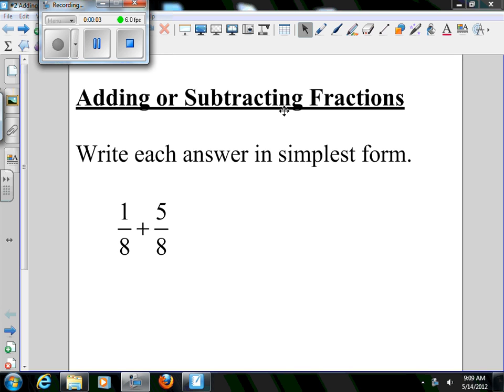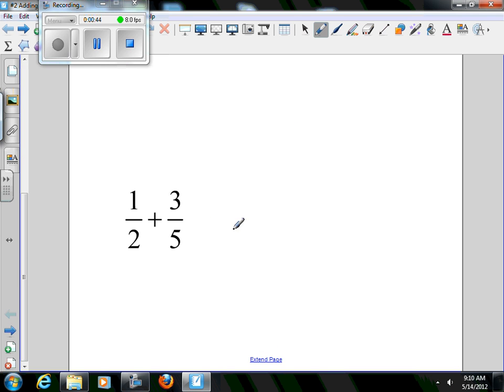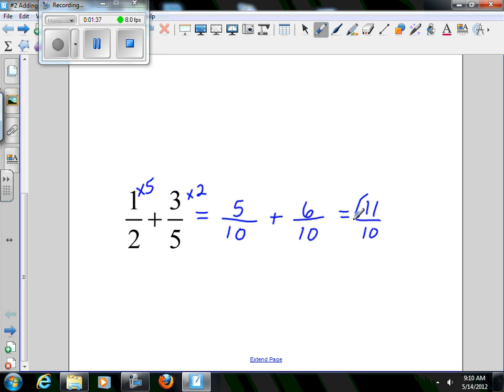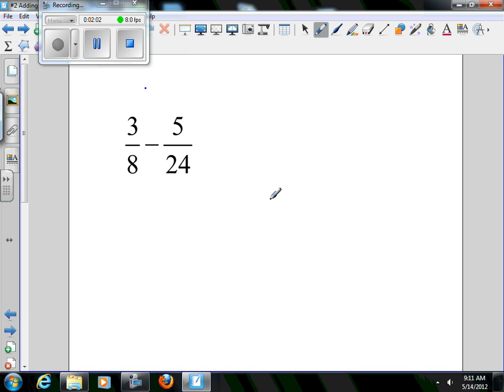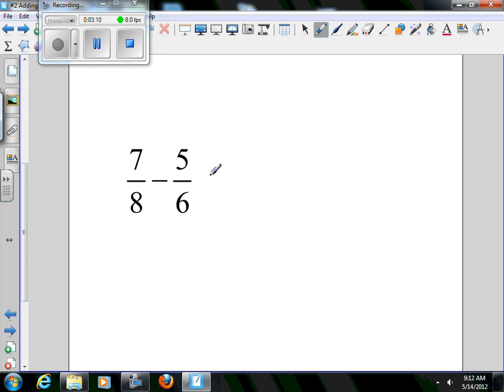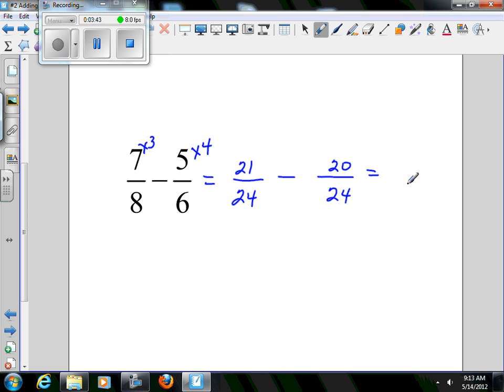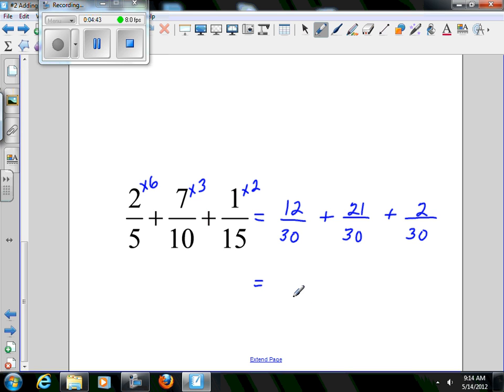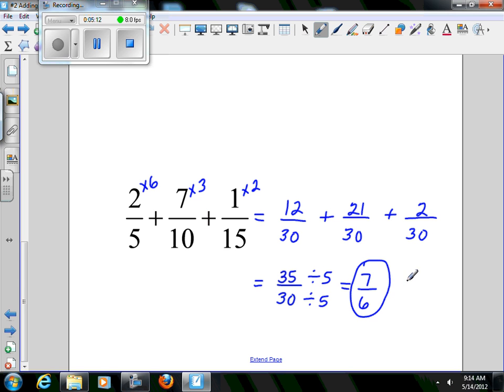CCSS Adding Fractions